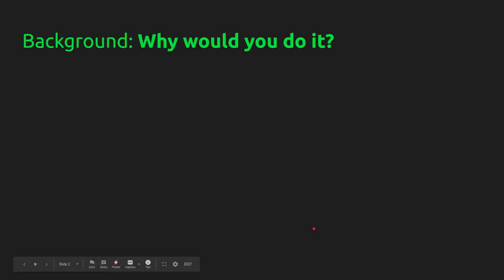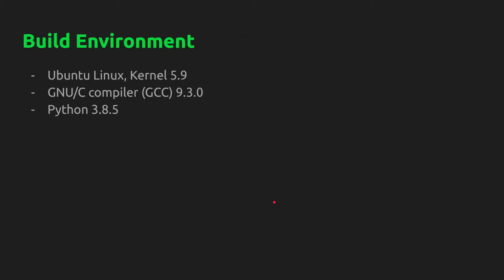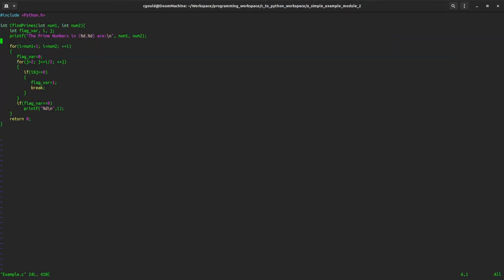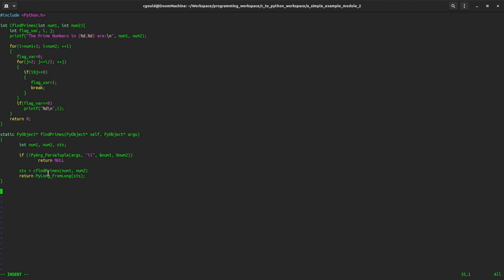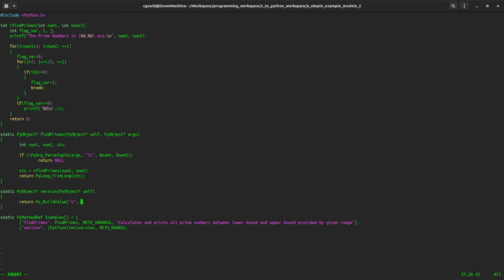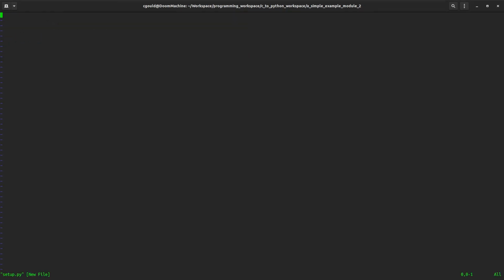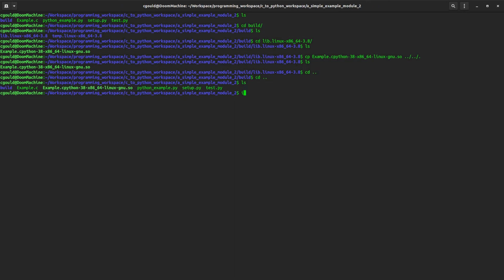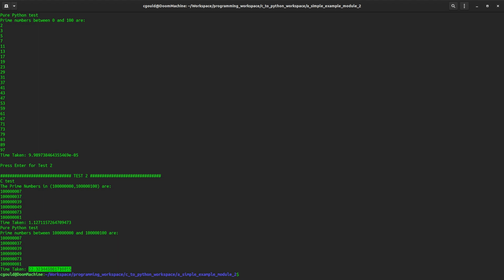Extending Python With C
An introductory video on extending python with C

Built on Fedora Linux - x86_64